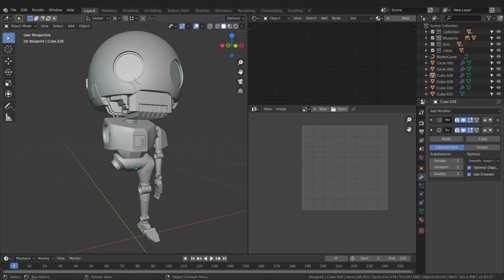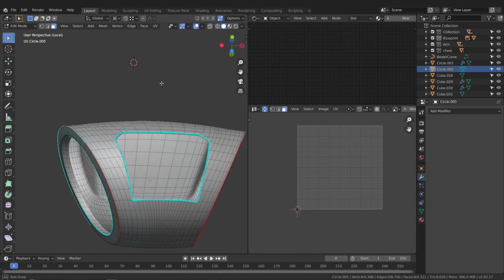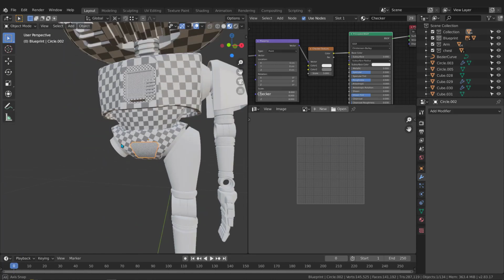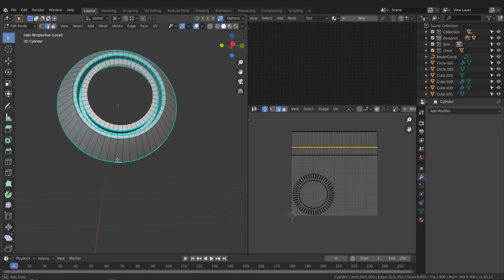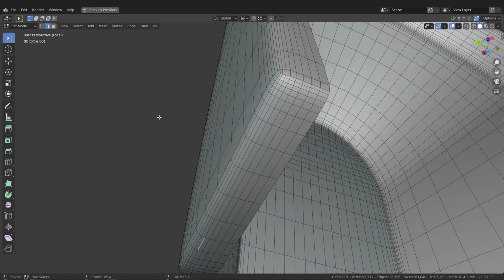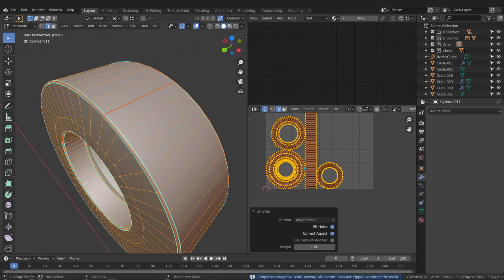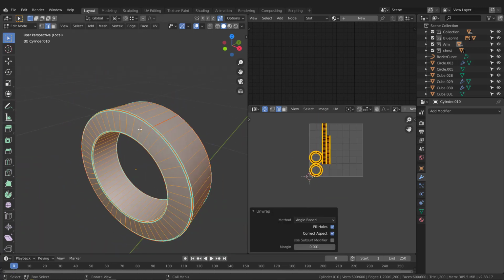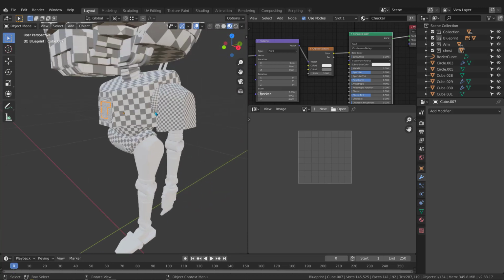039_Full Blender course_Coplete unwrapping the chest and hips